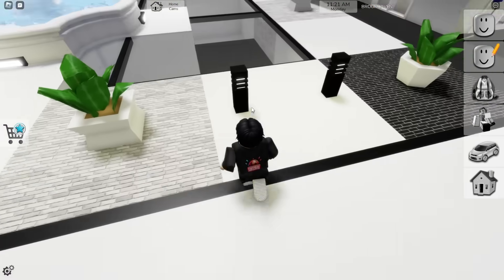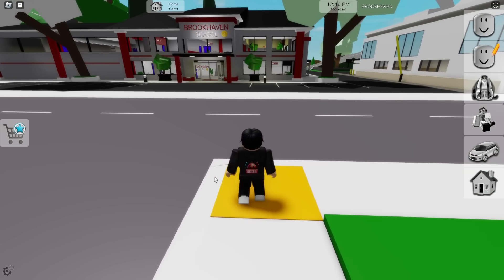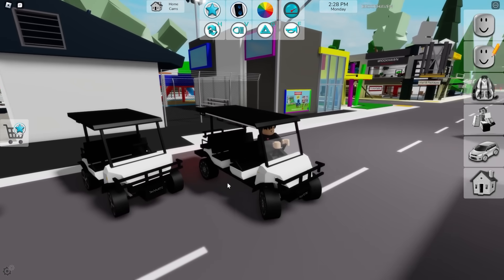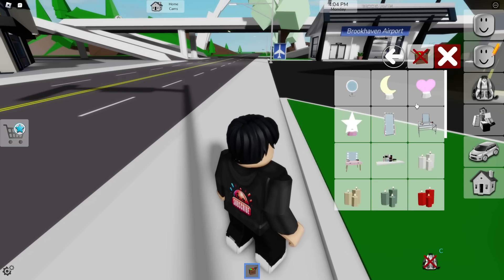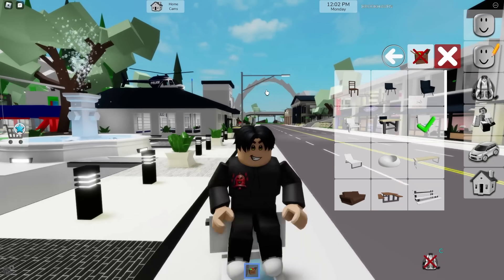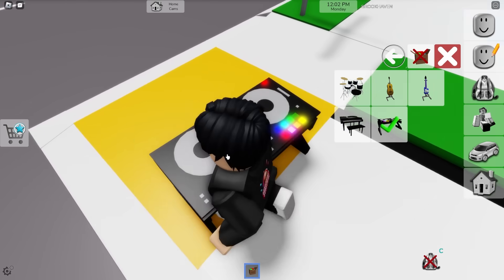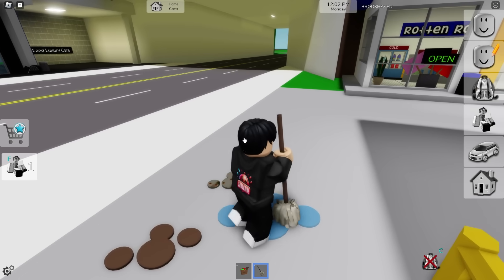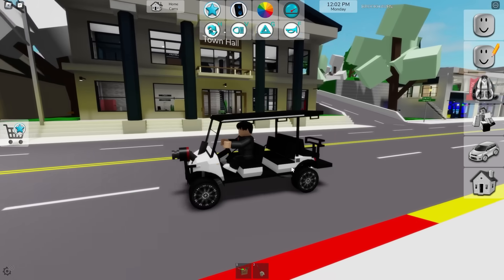Roblox Brookhaven 🏡RP 87 NEW PROPS & GOLF CARTS UPDATE (Secrets, Premium Carts)